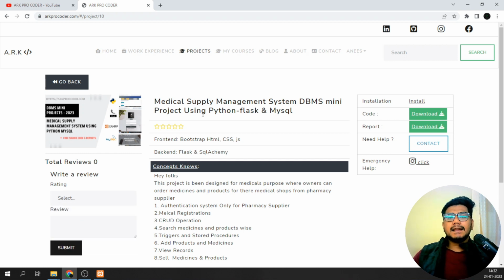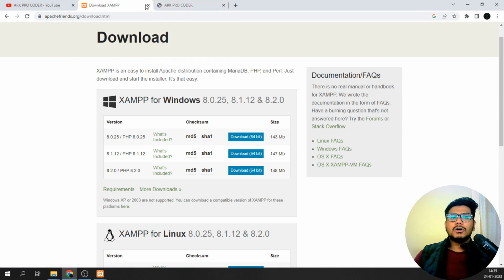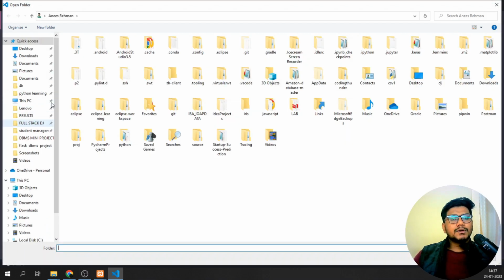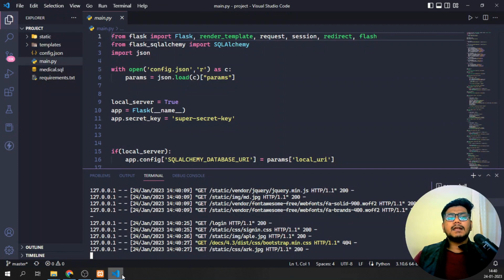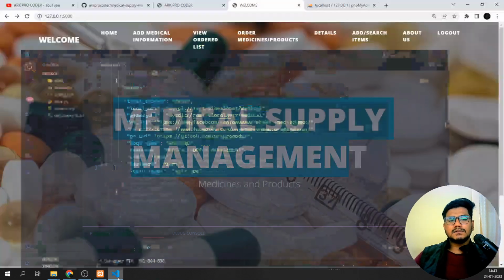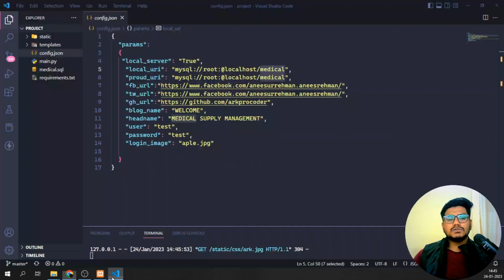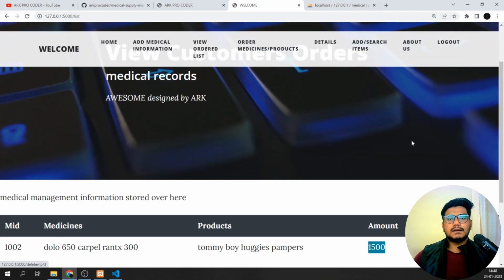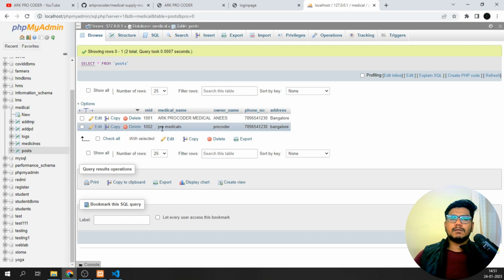Medical Supply Management DBMS mini Project Using Python-flask & Mysql | Free Source Code & Report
Hey folks
This project is been designed for medicals purpose where owners can order medicines and products for there medical shops from pharmacy supplier.